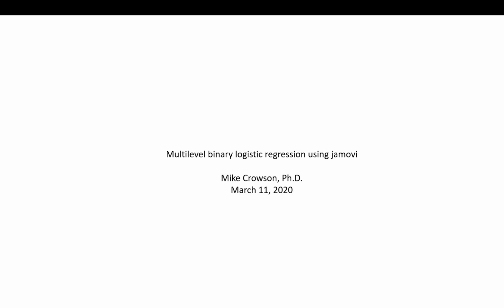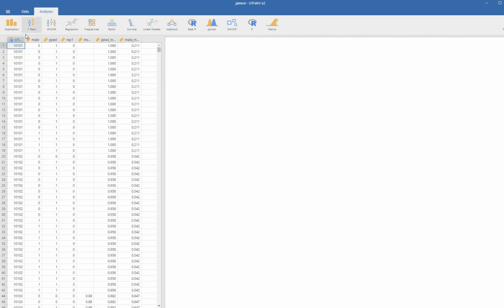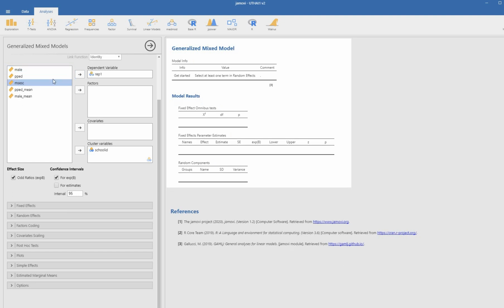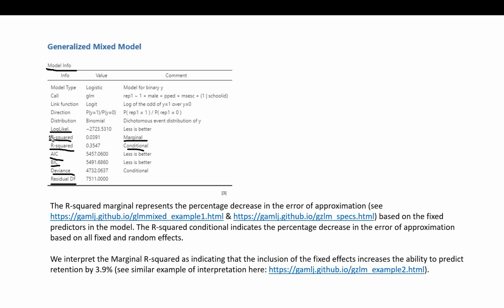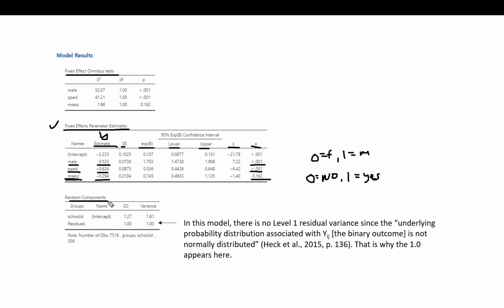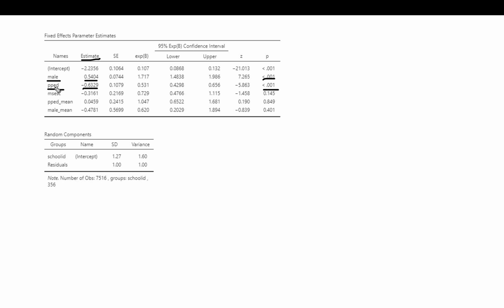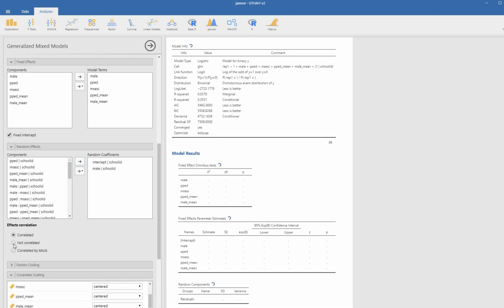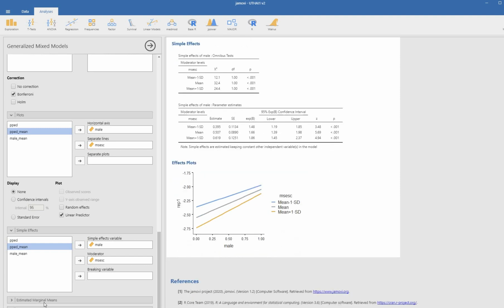Multilevel binary logistic regression using jamovi (updated; March 2020)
This video walks you through basics for performing a multilevel logistic regression using jamovi. I discuss installation of the module, and demonstrate how to perform various analyses.

There is also a supplemental Excel file referenced in the Powerpoint that you can download

[DEAR VIEWERS: I wanted to share that I have created a new Powerpoint presentation (March 2020), called "Binary logistic regression: A deeper dive into understanding and interpreting your SPSS results", can can freely download As always, I hope you find it useful & share it with others! Cheers everyone!]